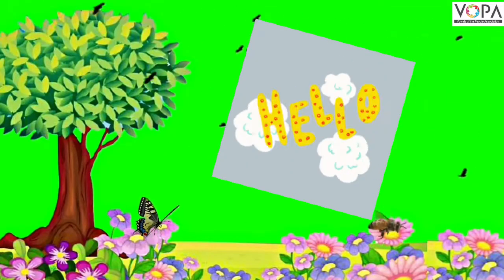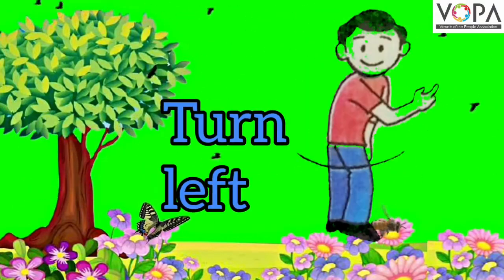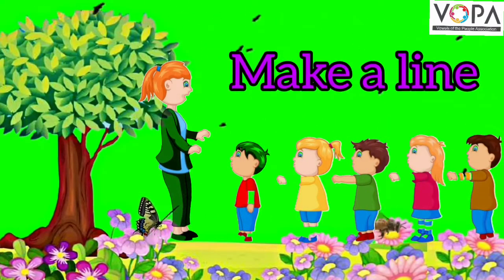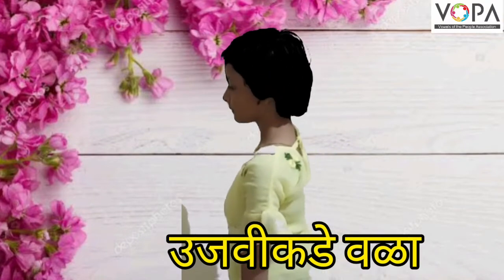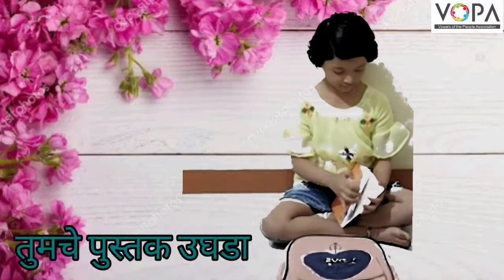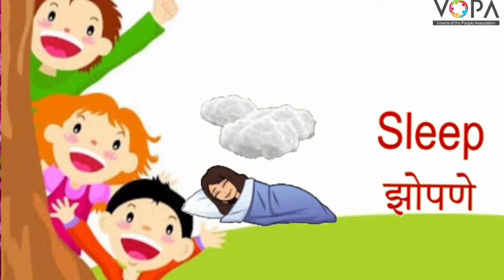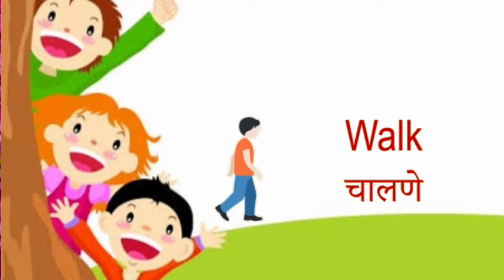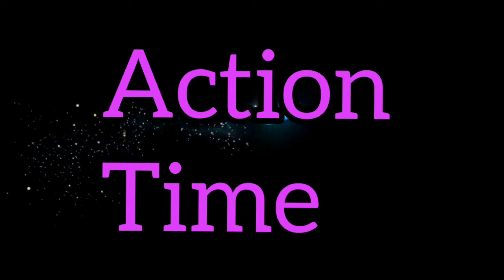1st | English | 6.2 | Action Time | V1 | V-School